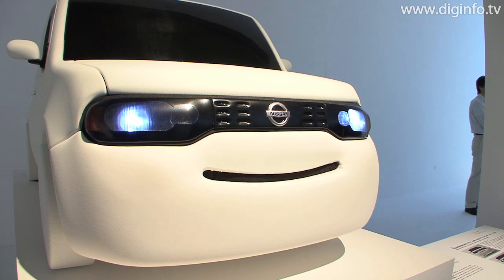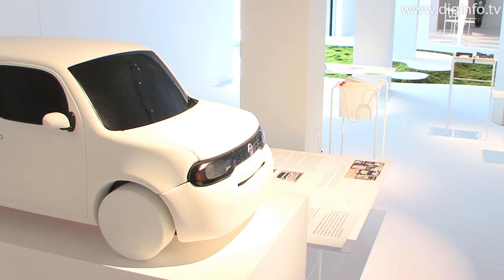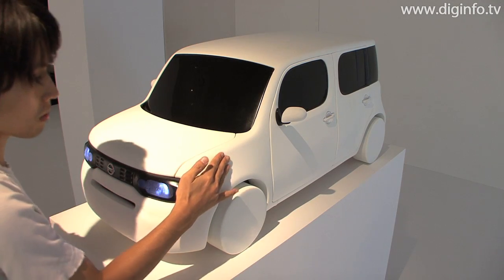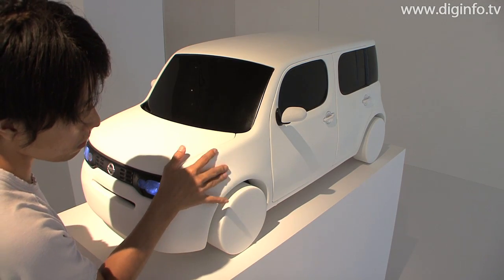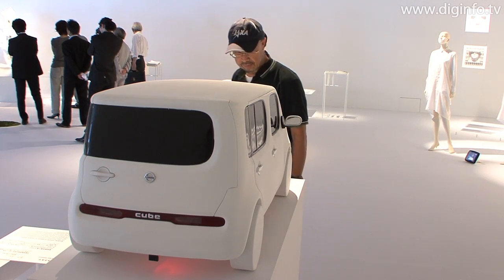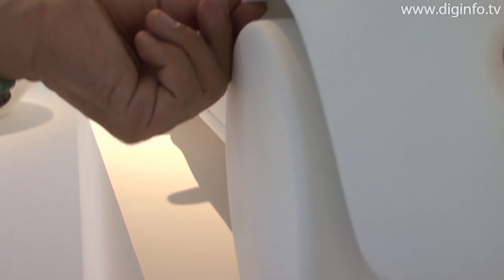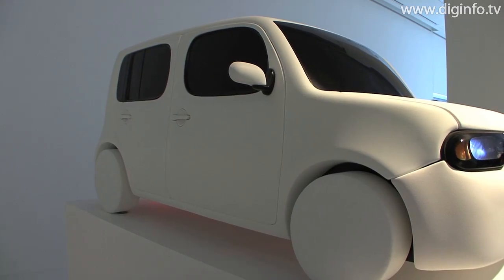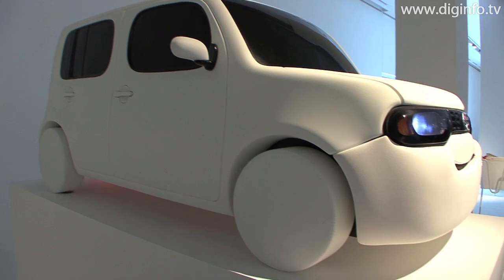Smiling Vehicle Displays Human Emotions : DigInfo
Nissan Motor Design Center + Hara Design Institute, NDC
Smiling Vehicle